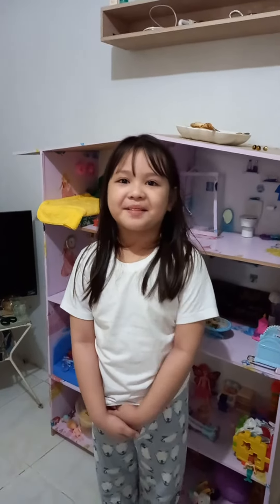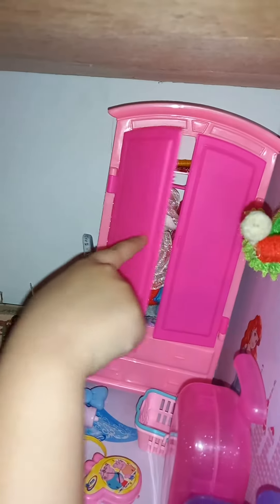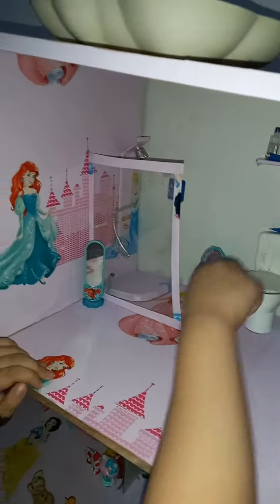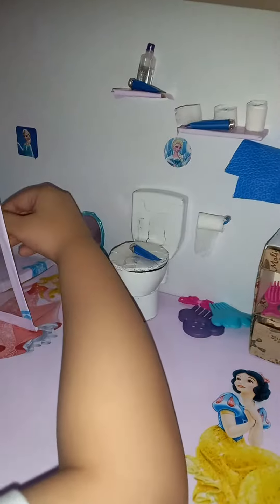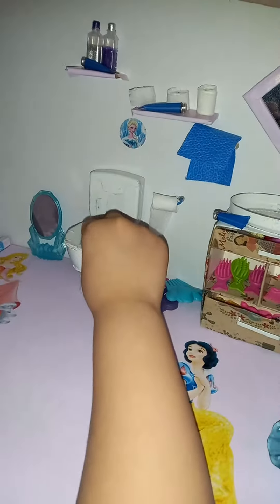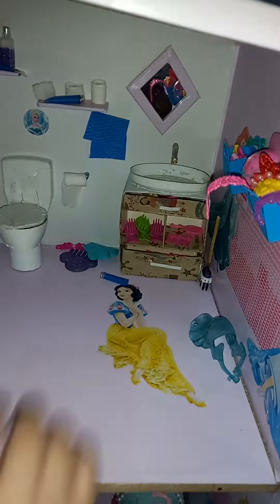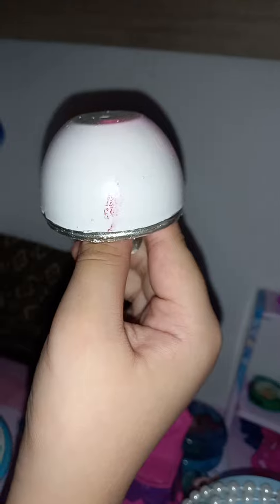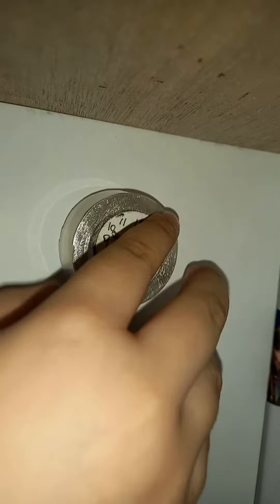my wooden doll house